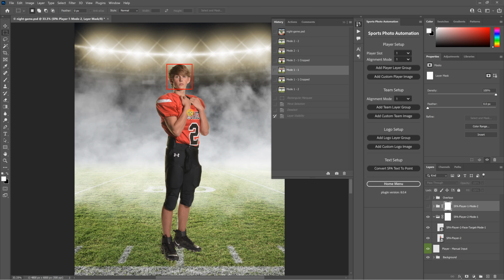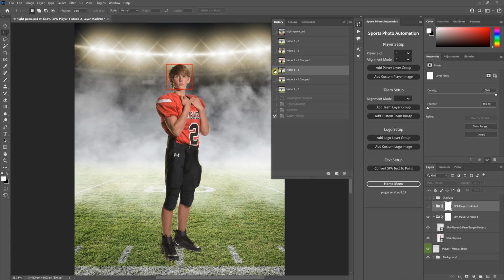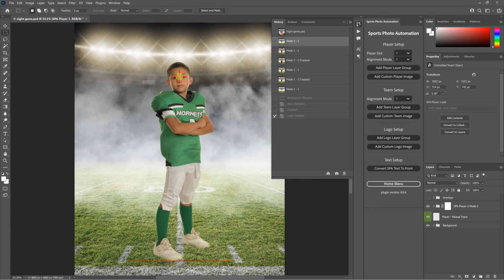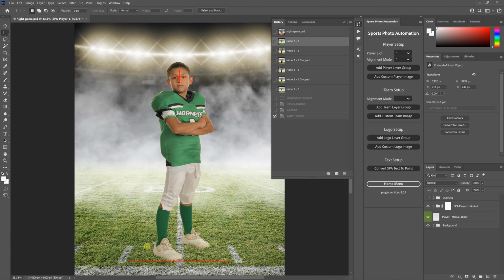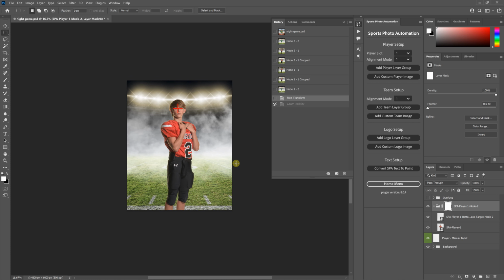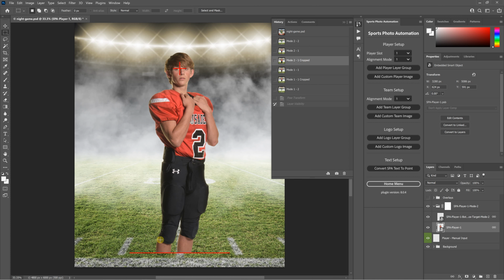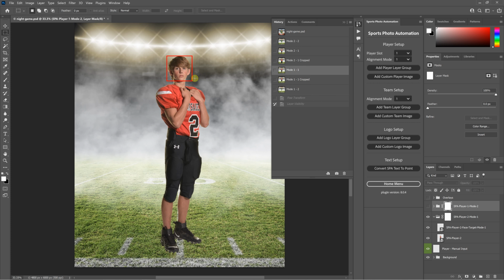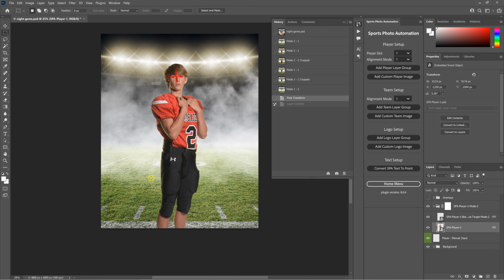SPA 8 - Alignment Modes 1 and 2